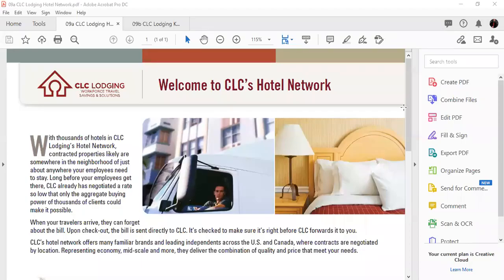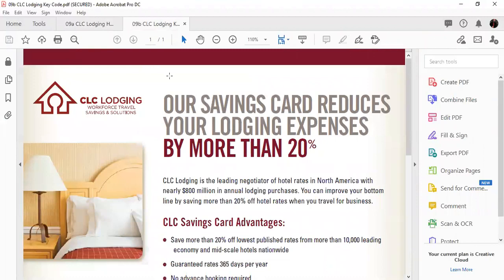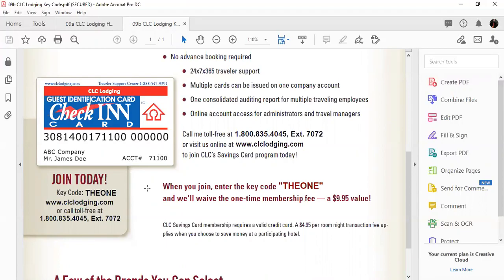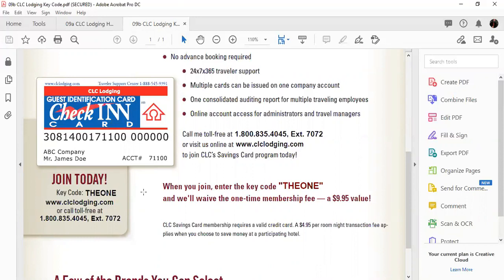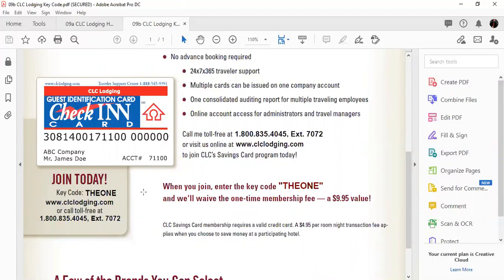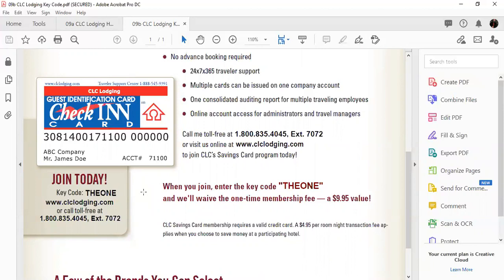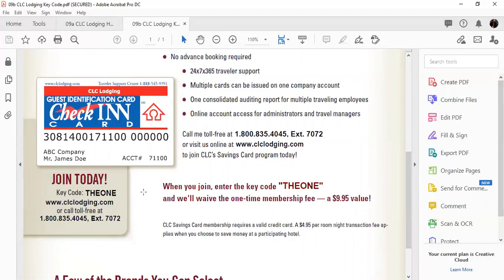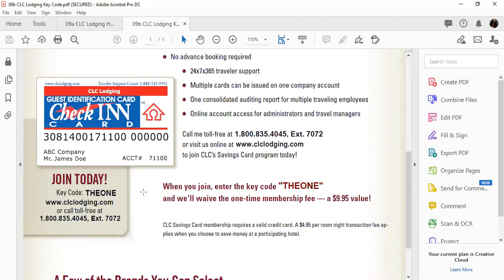CLC Lodging Program Video